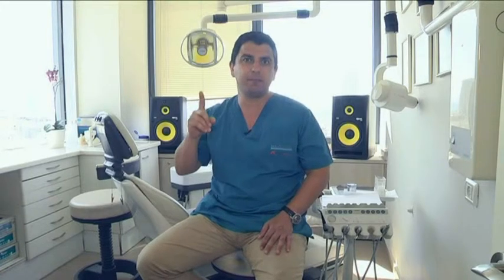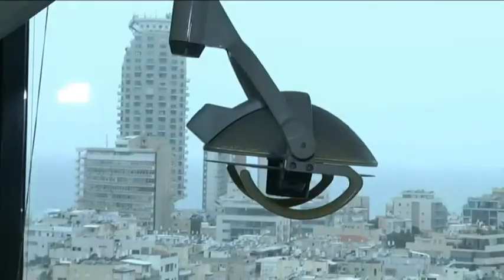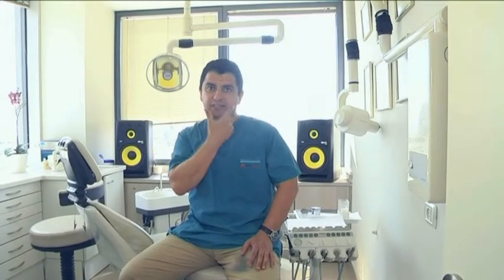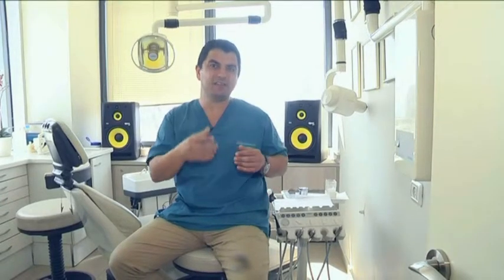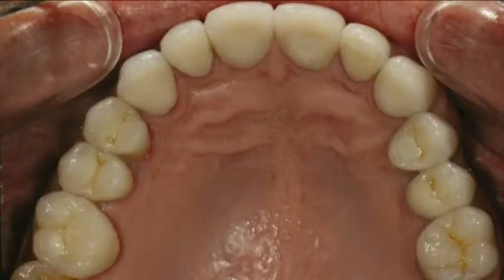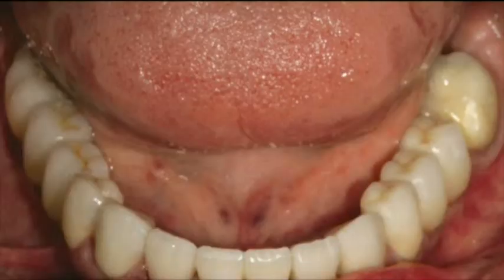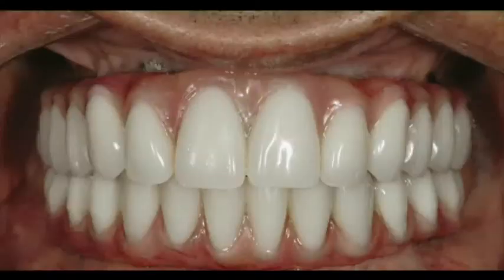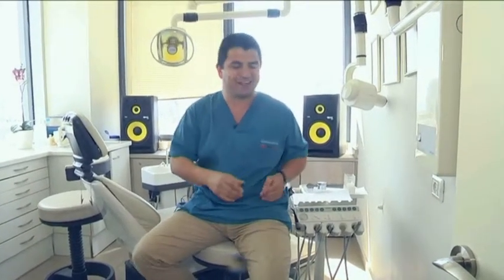All On 4 | Dr Ronen Bordowski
Dr Ronen Bordowski explains the method All On 4.
What are the benefits and how it works.